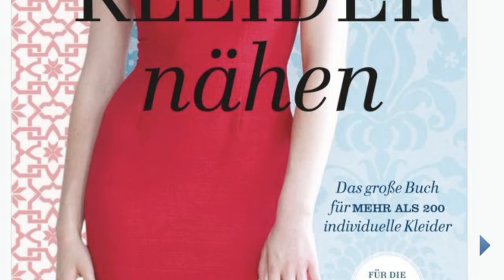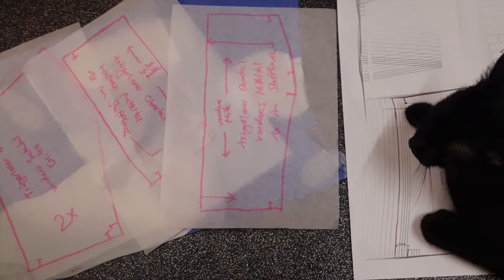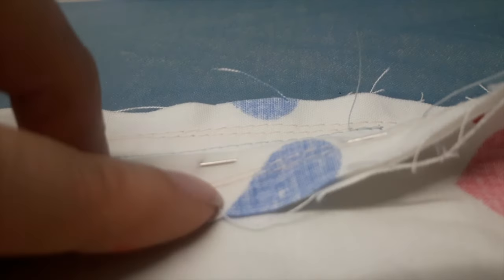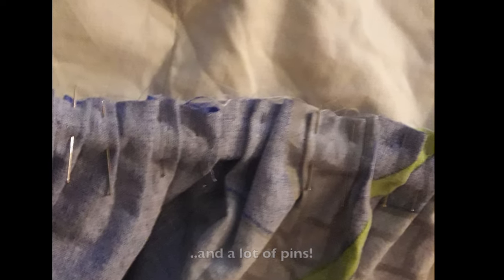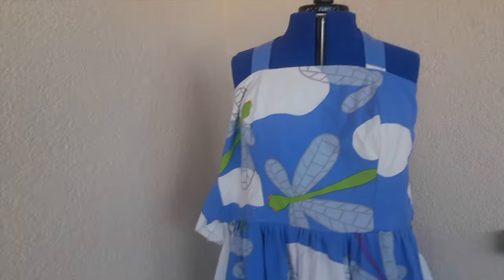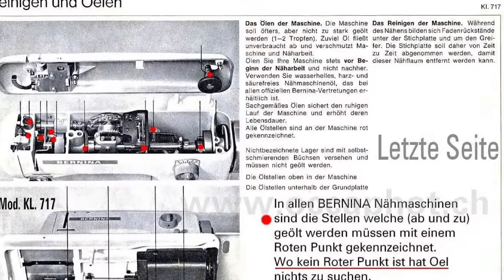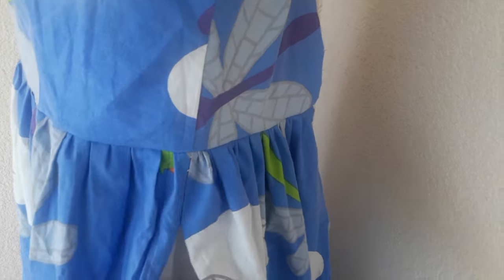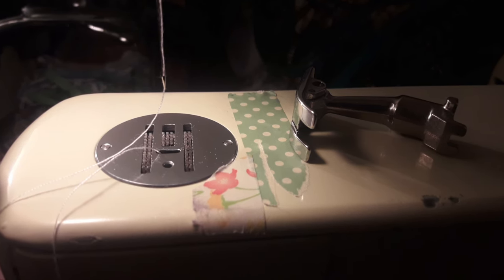Sew magical! -- From IKEA bed linen to summer dress. (Or the inflationary use of the scream emoji.)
Summer is over! So the best time to finish my first summer sewing project..
This is the first video out of a never ending series i guess:
"Sew magical!" will be my thrift flips. (I can't pronounce the word. It's not really german friendly - "th" and "r" right behind each other! 😱)

Some technical details:
cameras: macbook pro, Samsung Xcover 4
microphone: TRUST GXT 232 Mantis
video editing software: iMovie 10.1.8
sound effects: GarageBand
visual effects: Gimp, Keynote
GIFs: blue stop motion and "crying glasses" by Julie Smith Schneider